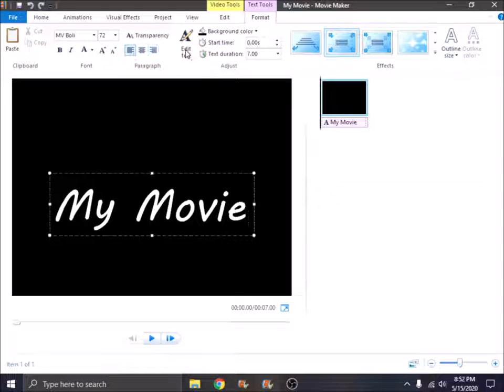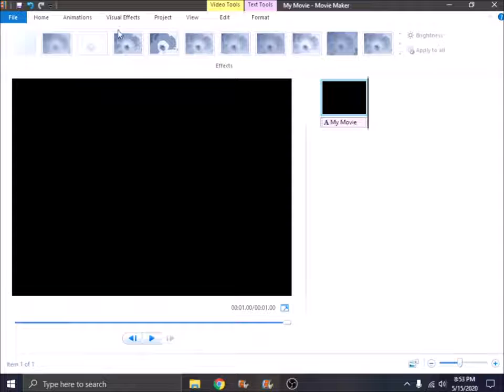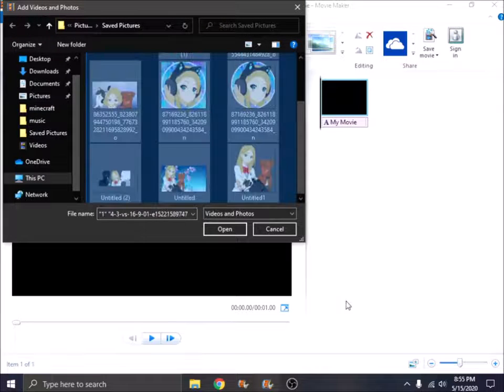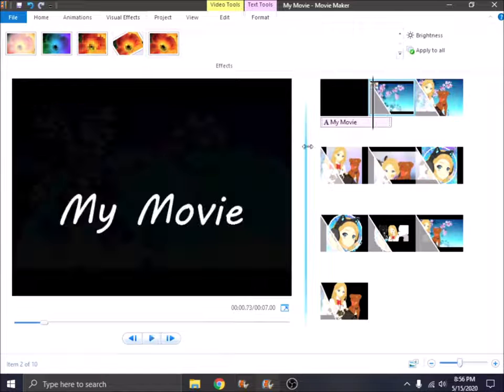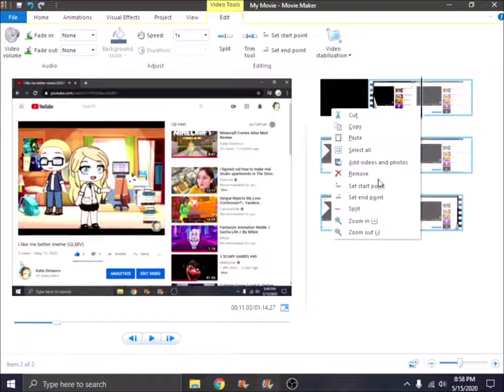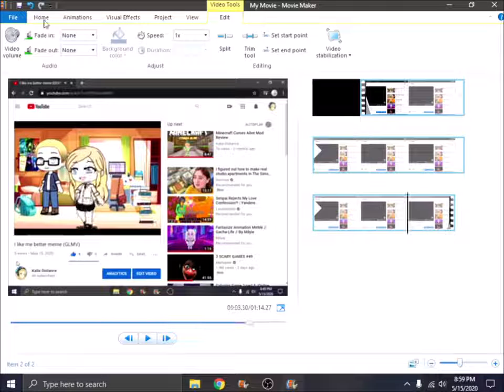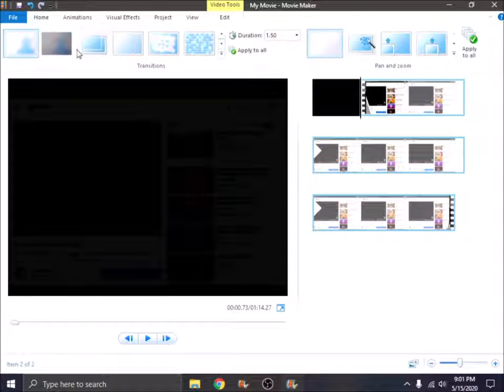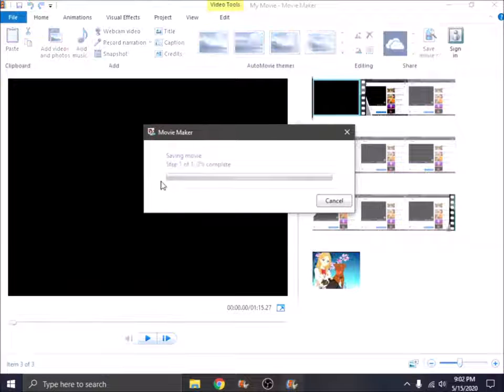Windows Movie Maker Tutorial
I hope this video helped you learn all you needed to know about the basics of Windows Movie Maker X3